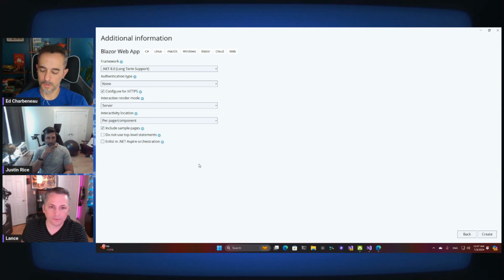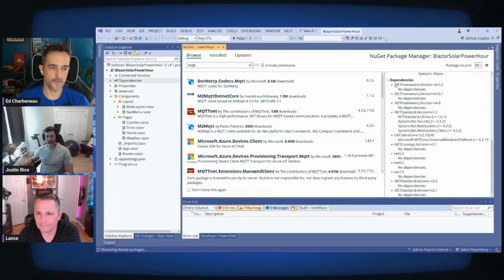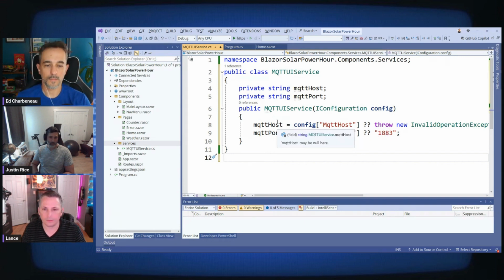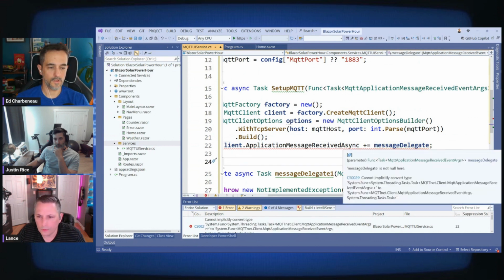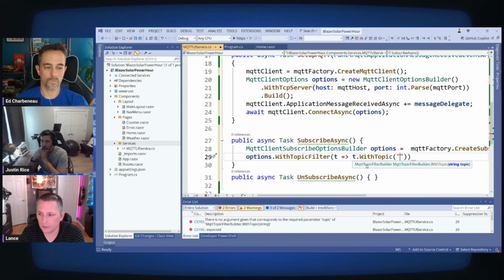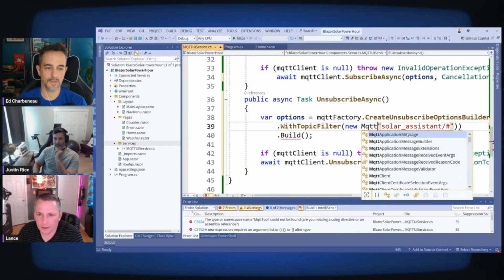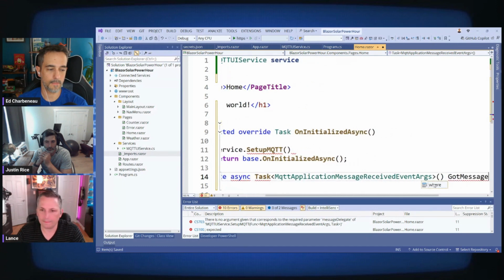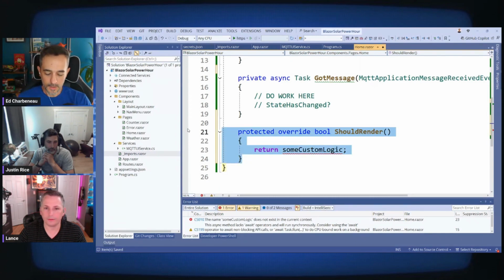Architecting a Solar Power Data Server | Blazor Solar Power Hour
It's summer and that calls for a series of solar-powered Blazor Power Hour episodes! Ed, Lance and Justin will be creating a real-world application designed to monitor solar panel data in real-time!

In this episode they're digging into the architecture of the project and its layout.

It's a project with real-life practicality, so if you're interested in how that turns out, or in general in .NET application development this is the show for you!